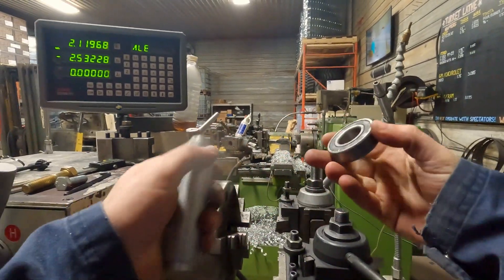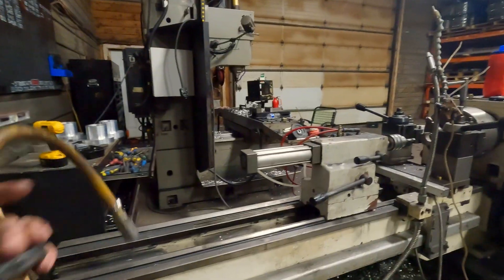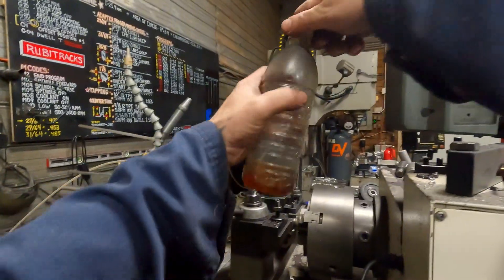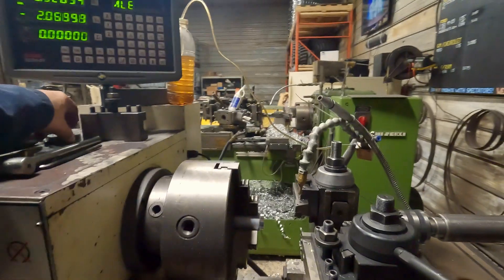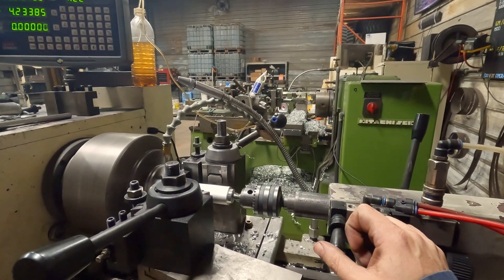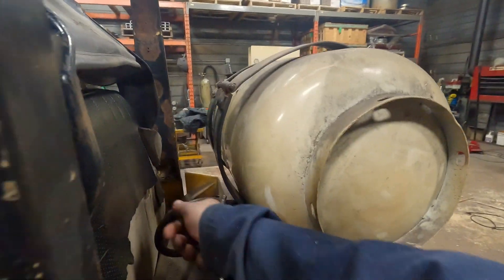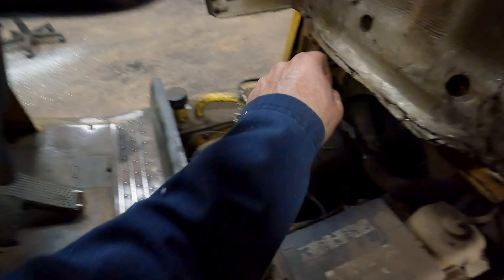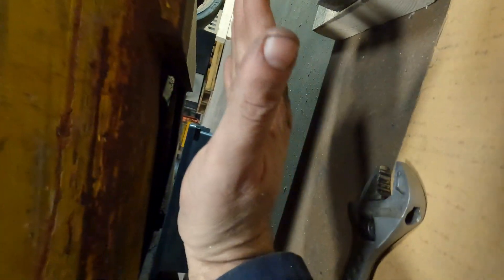Starting the process of making a double ended bushing on my engine lathe.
In this video I start the process of making Rubitracks threaded axle bushings. For the second act I spill some motor oil on the old TCM forklift.

Westisle Special Projects Ltd.
2611 Union Road
Elmsdale PE. Canada
C0B 1K0